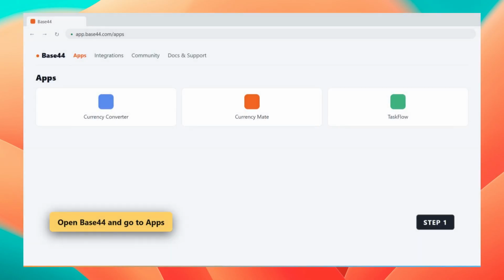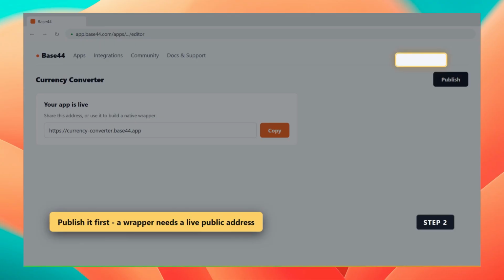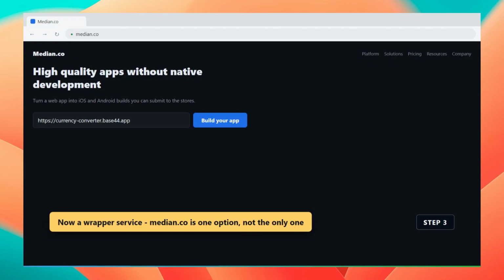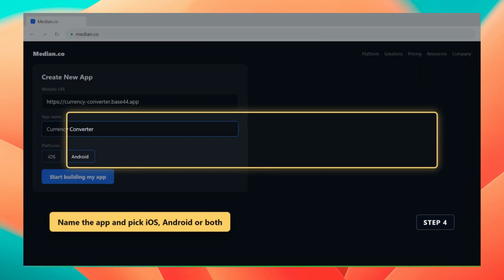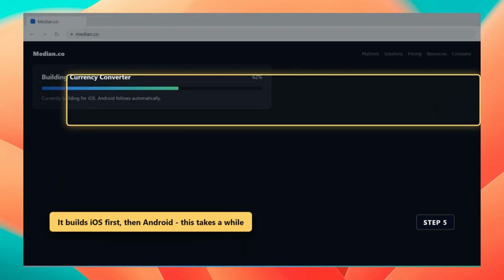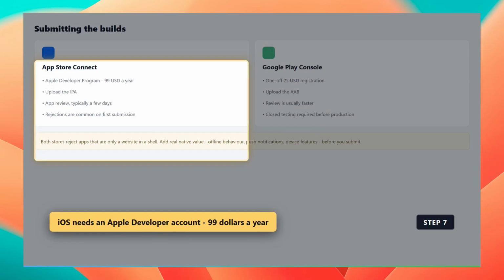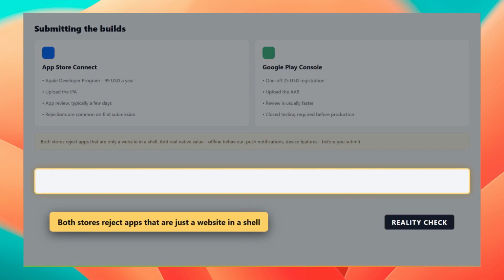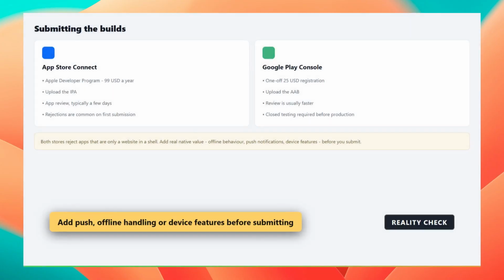How To Put Base44 App On App Store/Play Store (Full Guide) 2026!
My exact blueprint I use to find high ranking video topics that produces me $4,000 every month